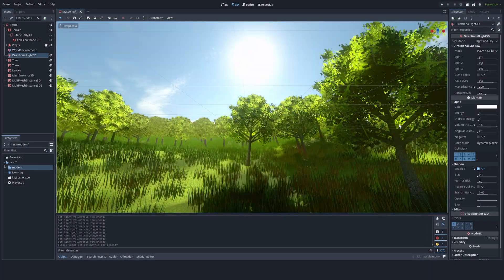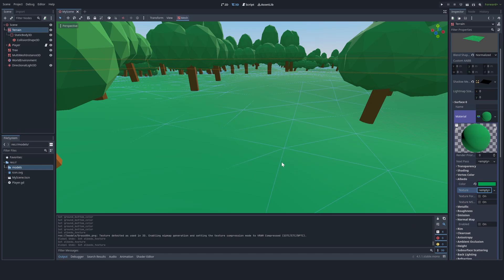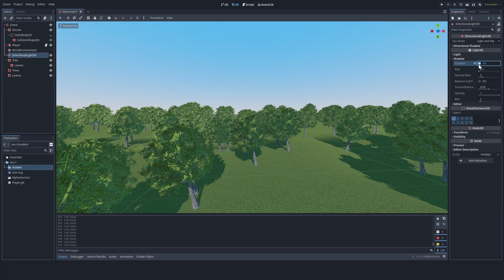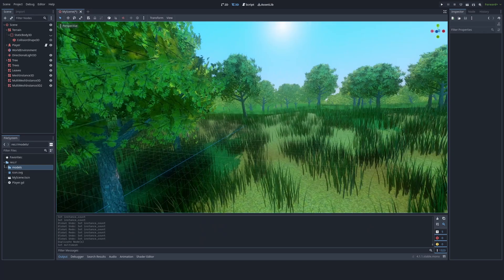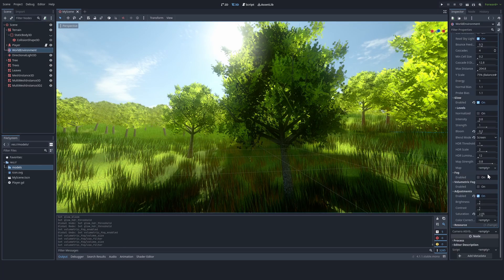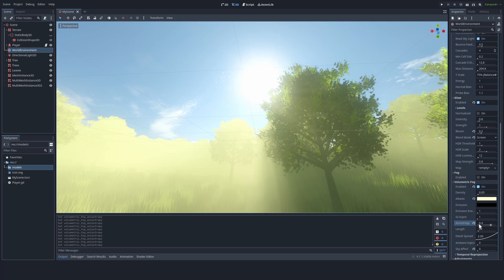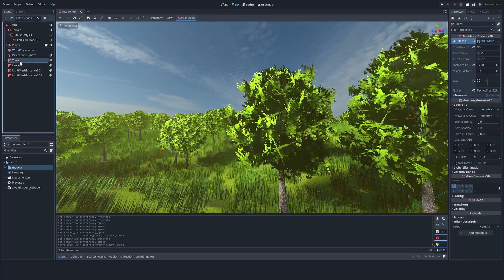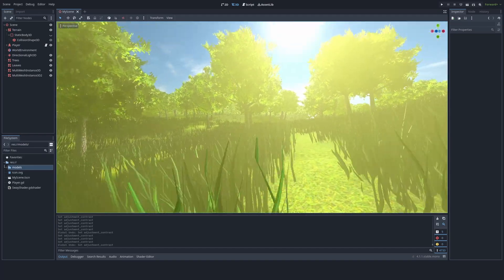Make your game look great in JUST 5 MINUTES! | Godot 4 tutorial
Discover easy ways to improve the visual appeal of your Godot game. In this video, we'll dive into simple yet effective techniques to make your game look stunning with minimal effort. Whether you're a beginner or an experienced developer, these tips will help you enhance your game's visuals effortlessly

Modified Sway Shader Code: (sorry no github)
shader_type spatial;
render_mode depth_prepass_alpha, depth_draw_opaque, cull_disabled, world_vertex_coords, blend_mix, diffuse_burley, specular_schlick_ggx;

uniform sampler2D texture_albedo: source_color,filter_linear_mipmap,repeat_enable;
uniform vec4 transmission;

void vertex() {

    float strength = COLOR.r * sway_strength;
    VERTEX.x += sin(VERTEX.x * sway_phase_len * 1.123 + TIME * sway_speed) * strength;
    VERTEX.y += sin(VERTEX.y * sway_phase_len + TIME * sway_speed * 1.12412) * strength;
    VERTEX.z += sin(VERTEX.z * sway_phase_len * 0.9123 + TIME * sway_speed * 1.3123) * strength;
void fragment() {

    vec4 albedo_tex = texture(texture_albedo, UV * uv) * COLOR;
    vec4 normal_tex = texture(texture_albedo, UV);
    ALBEDO = albedo_tex.rgb;
    ALPHA = albedo_tex.a;
    ALBEDO.g *= green_multiplier;
    METALLIC = metallic;
    ROUGHNESS = roughness;
    SPECULAR = specular;
    ALPHA_SCISSOR_THRESHOLD = 0.5;